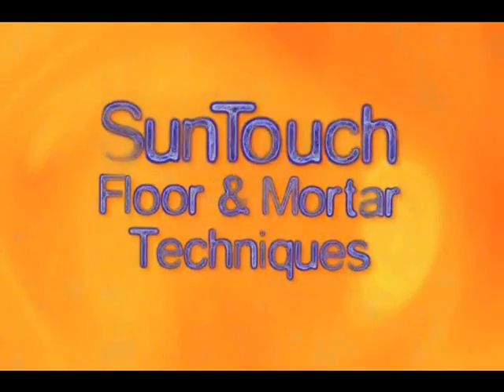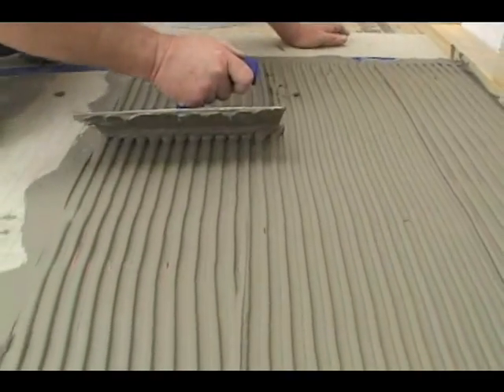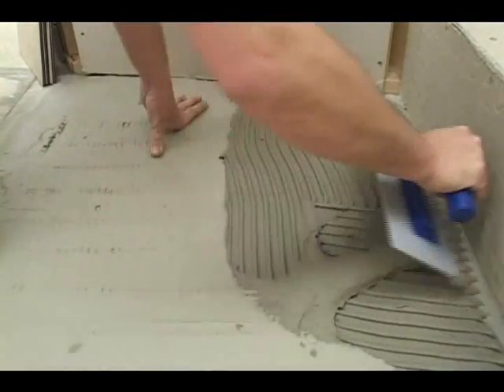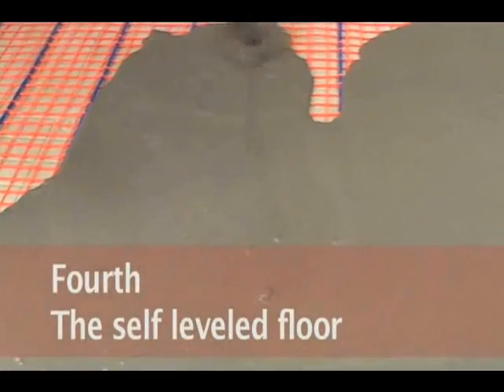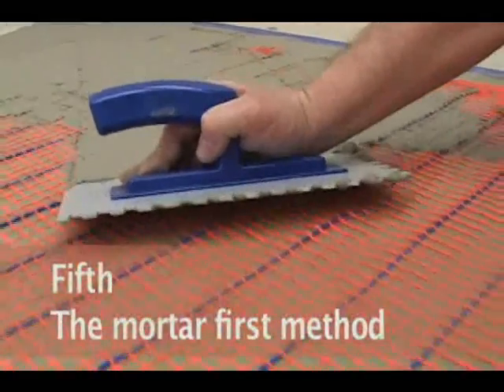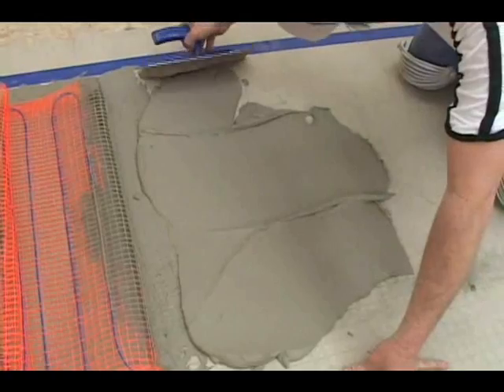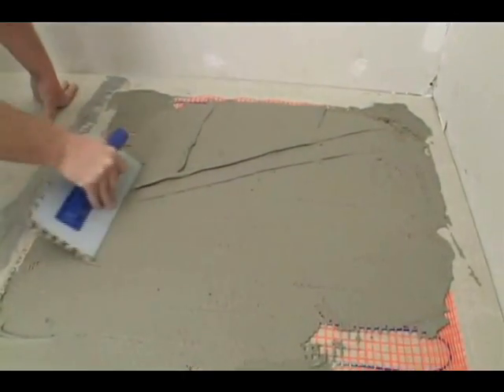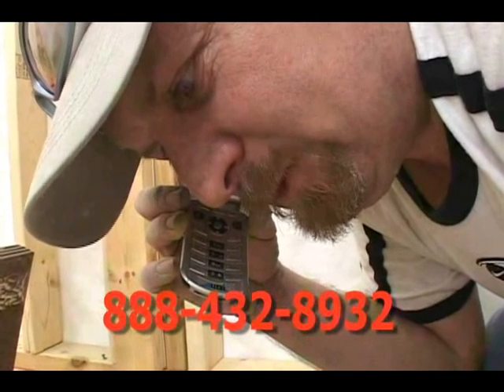SunTouch Mats Floor and Mortar Technique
SunTouch® Radiant Floor Heating: Electrical Floor Heating Systems from Flooring Supply Shop

SunTouch® electric radiant heated floor mats are designed to warm stone and tile floors in bathrooms, kitchens, entries and sunrooms

Forget ice cold floors. SunTouch electric radiant floor heating feels like a gentle foot-massage or a walk on a warm beach. Almost any surface in your home can become warm and dry.

Roll out SunTouch on your subfloor or suspend SunTouch UnderFloor between your floor joists. Either mat is easily installed. See our product sections for complete details on your next radiant floor heating project.

The safer EMF - Electromagnetic fields  heating in the industry.
SunTouch pioneered and patented twisted dual-wire shielding technology that dramatically reduces EMF.